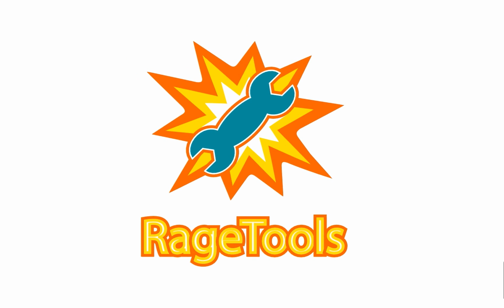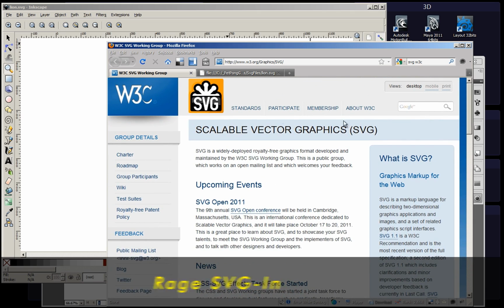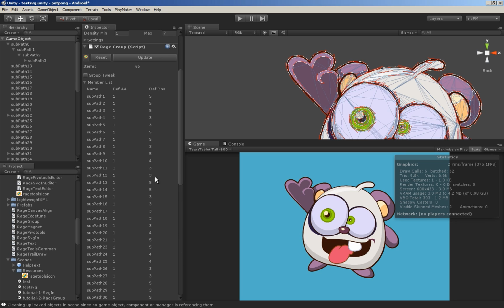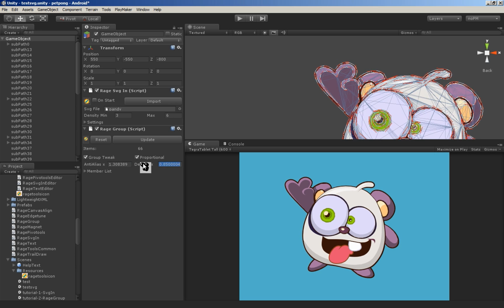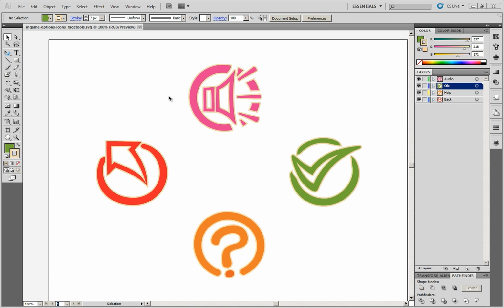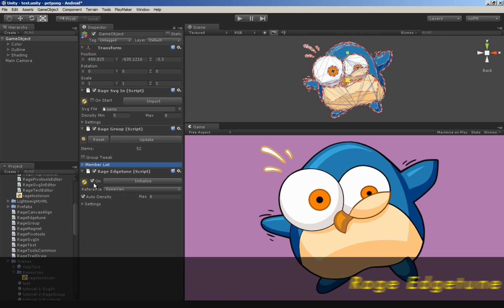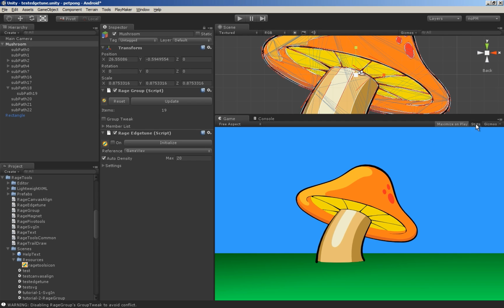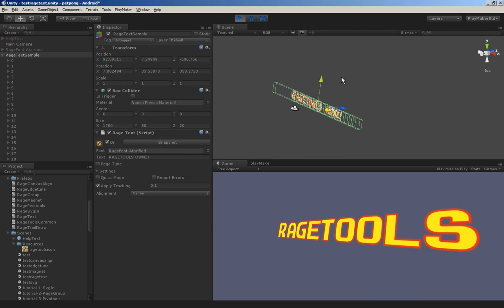RageTools: Flash-like 2D Vectors and GUI for Unity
Watch how RageTools can buff your game with always crisp GUI elements and 2D Vector art.
RageTools in a collection of components (plug-ins) for Unity, which runs in tandem with RageSpline.

It Includes:
1) Rage SVG-In, vector art importer compatible with Adobe Illustrator(tm) and Inkscape files
2) Rage Pivotools, to easily center and offset vector shapes
3) Rage CanvasAlign, to align your GUI elements relative to a certain screen corner or edge
4) Rage EdgeTune, an adaptive level-of-detail (LOD) tool that intelligently changes your shape anti-aliasing
and curve smoothness in real-time for the best possible quality and performance.

RageTools - available on the Unity Asset Store.

by @brenoazevedo (x.com)